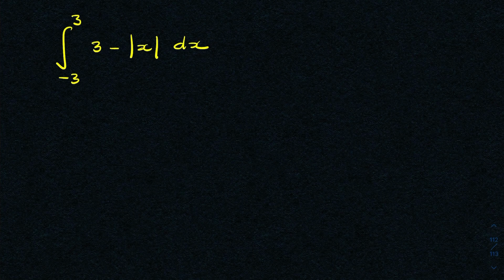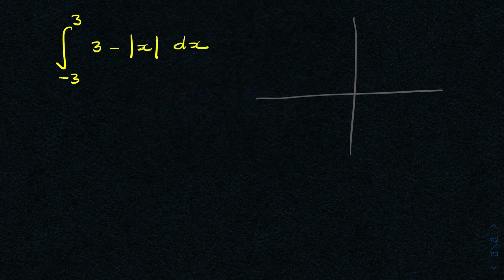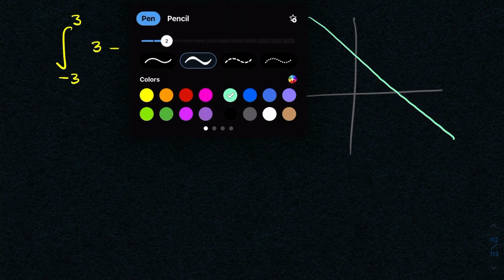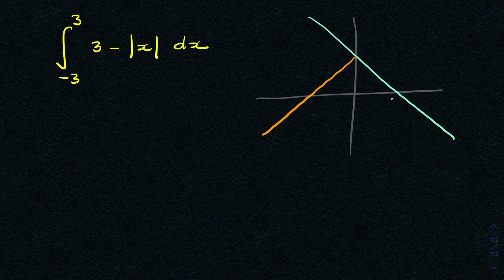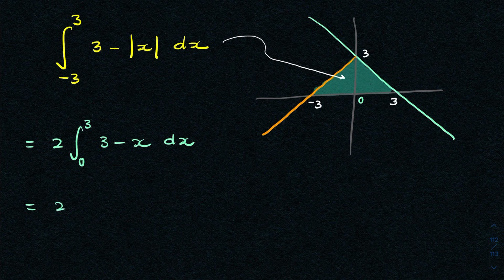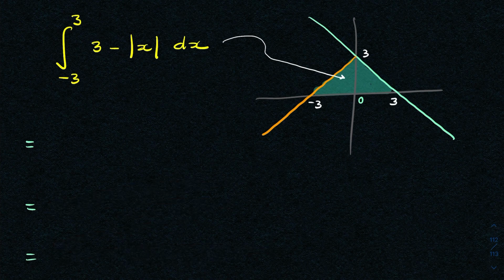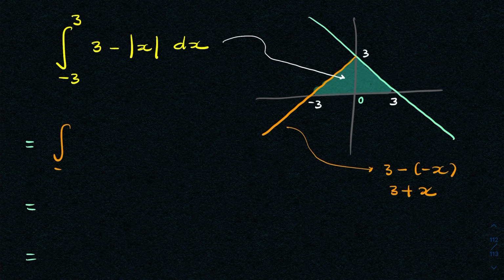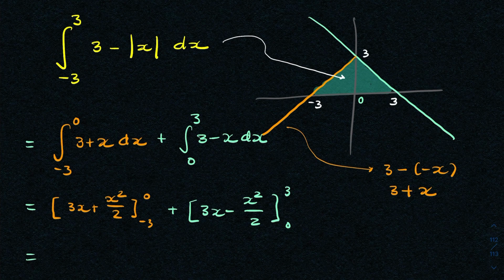Integrating with modulus x